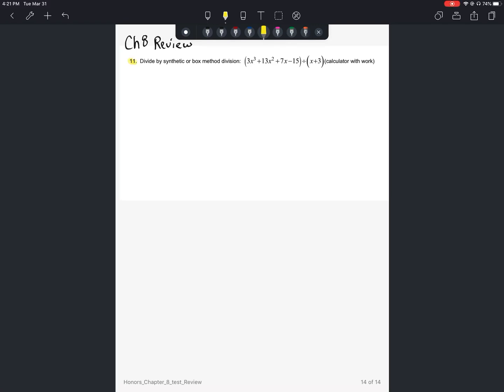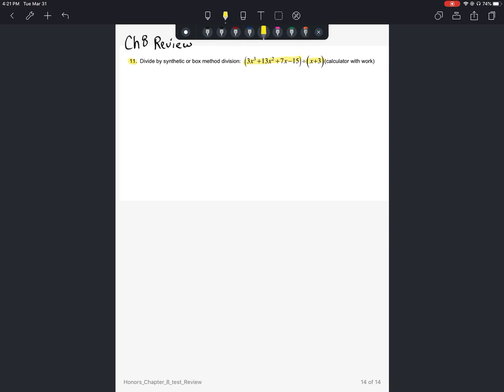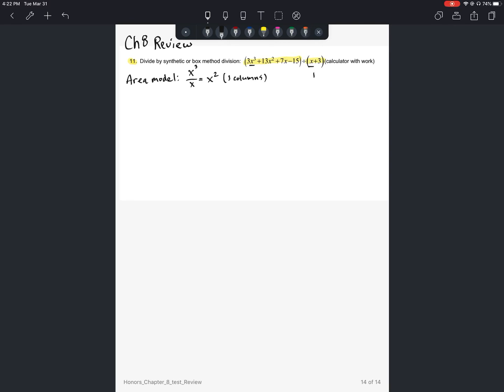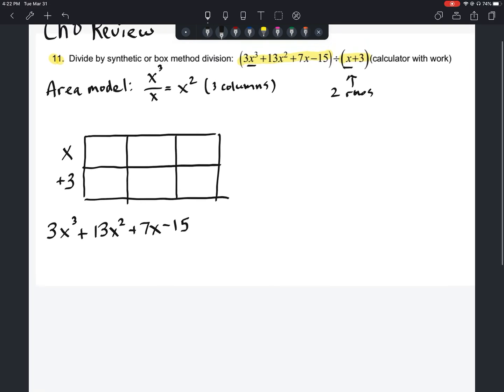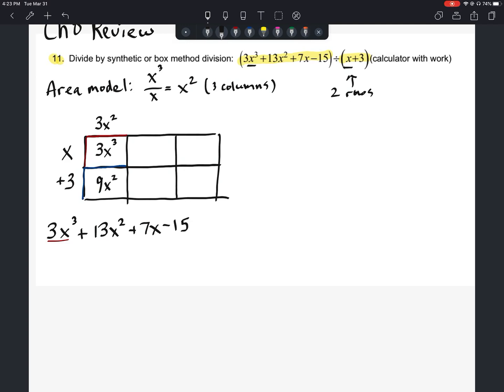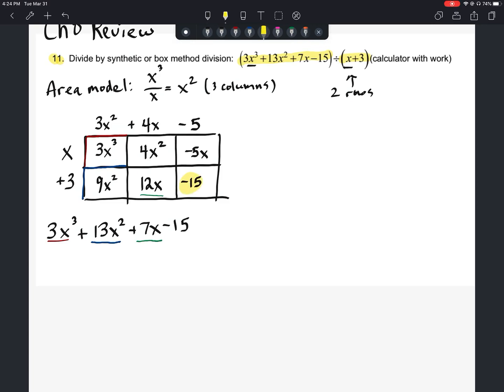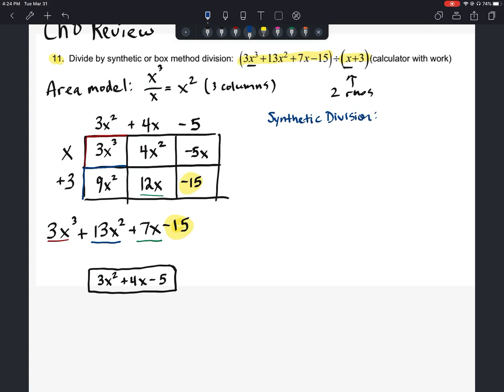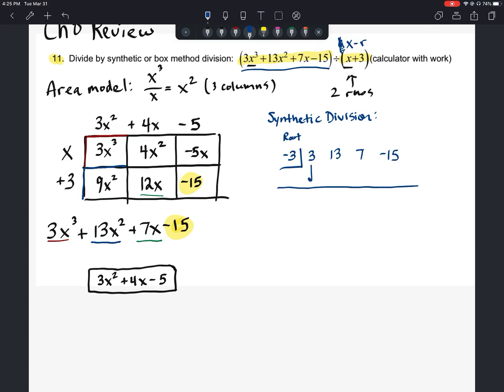HA2 Chapter 8 Review p11